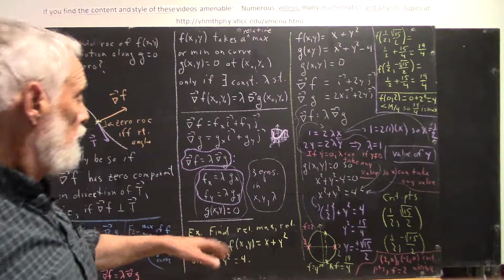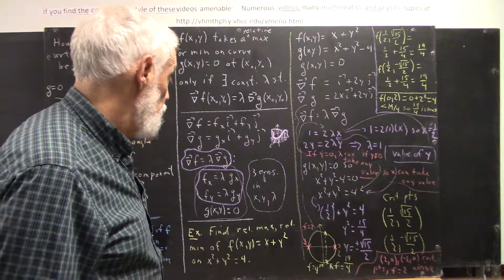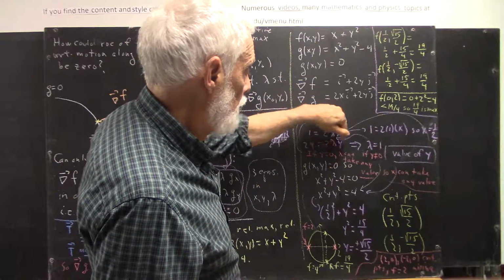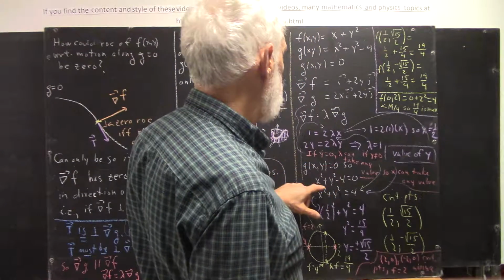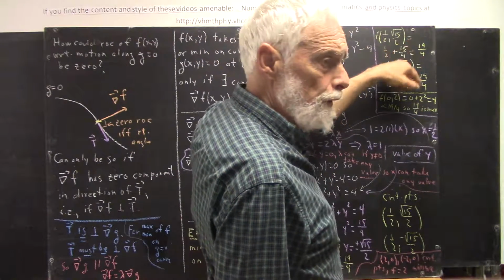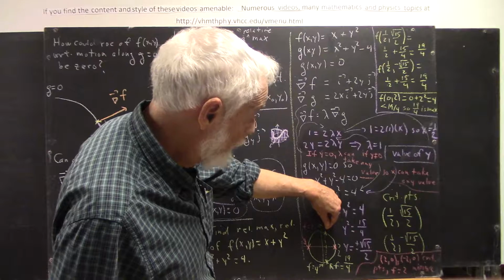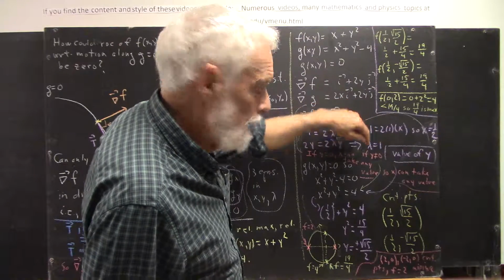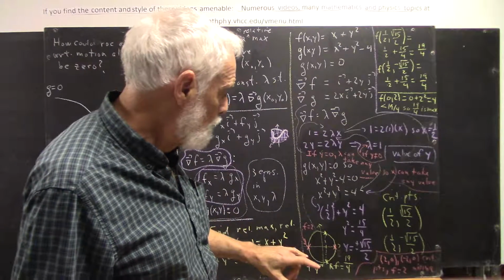MVI 7674 briefer summary of preceding four videos not really brief but briefer and maybe better